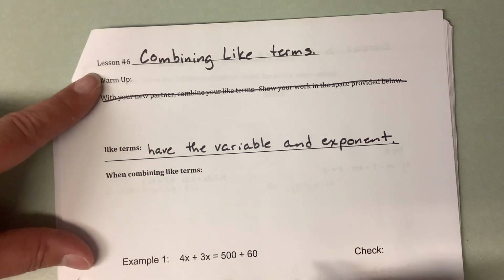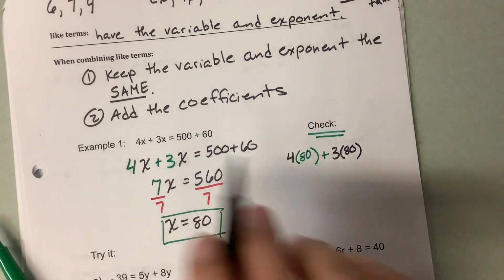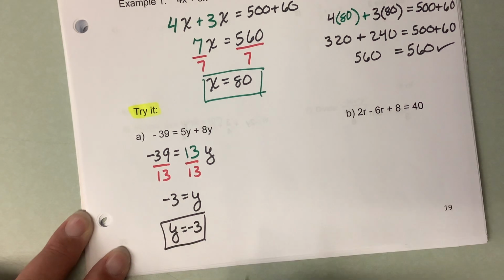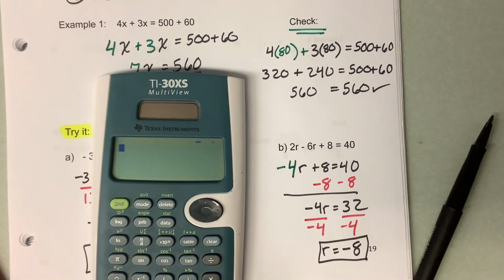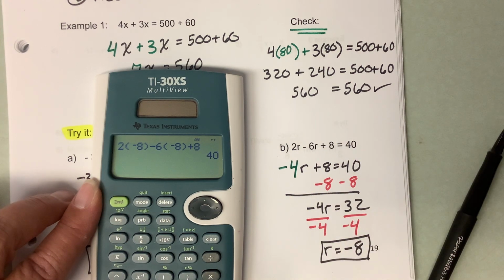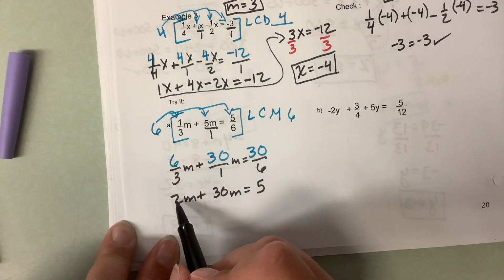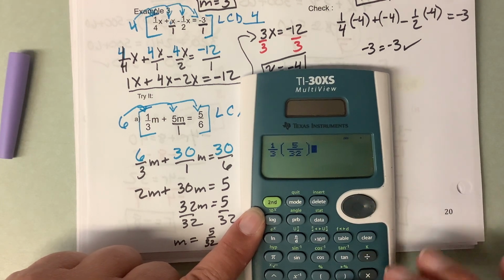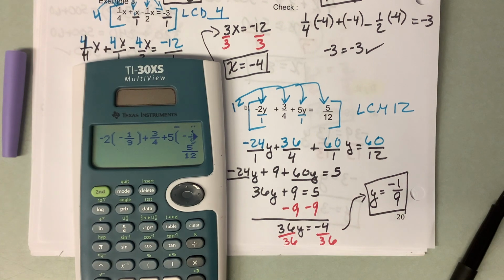U3 L6 Combining Like terms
Combining Like terms to solve equations. Pages 18-19.